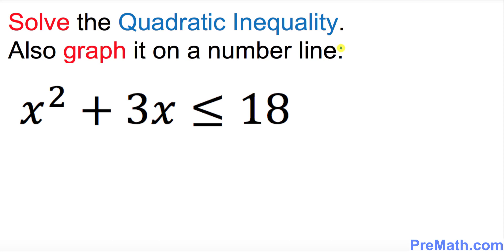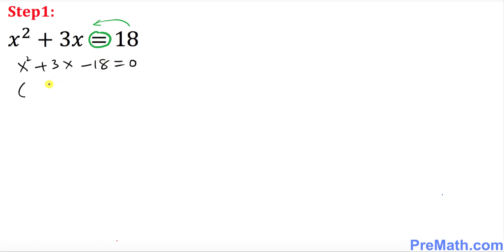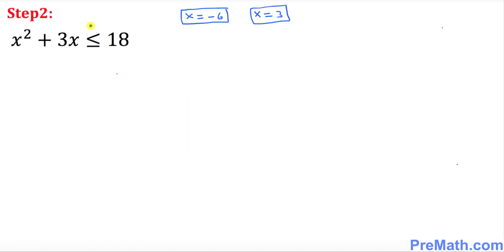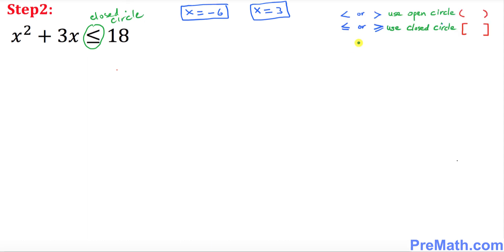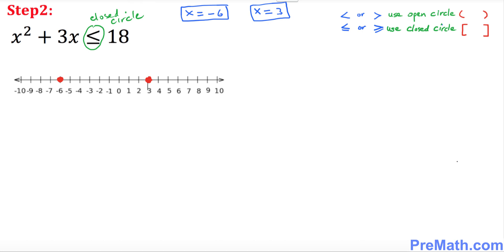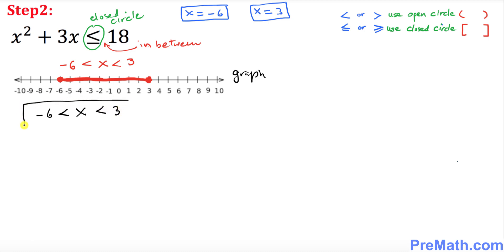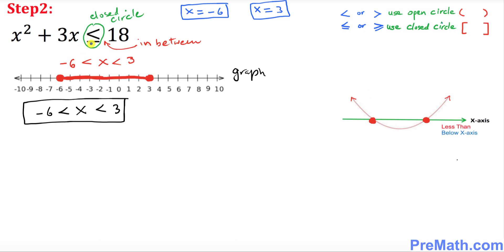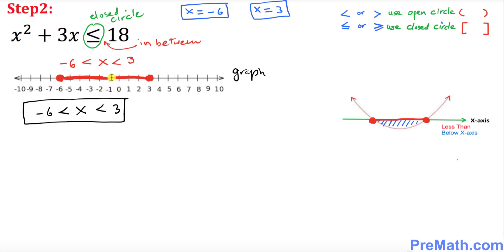How to Solve Quadratic Inequalities and Graph Them on a Number Line - Quick and Simple Method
Learn how to solve Quadratic Inequalities and Graph them on a realNumber Line. Quick and Simple Method by PreMath.com